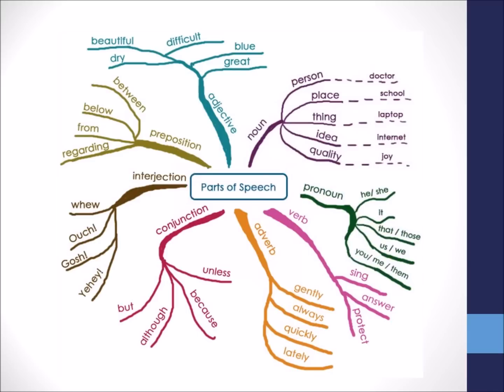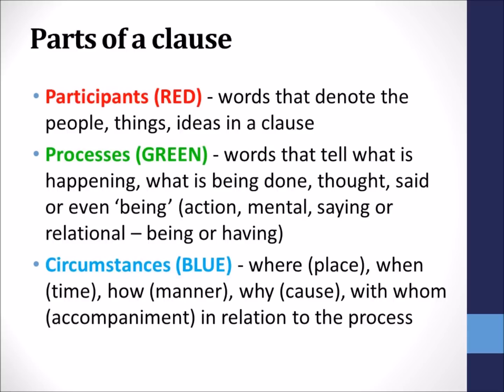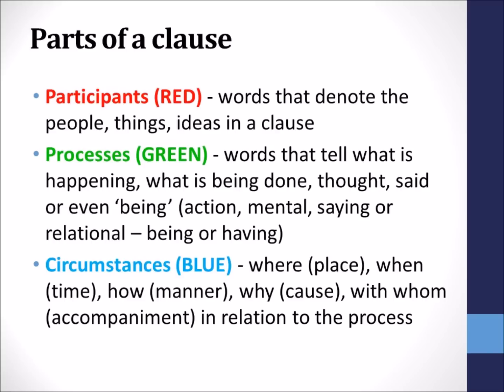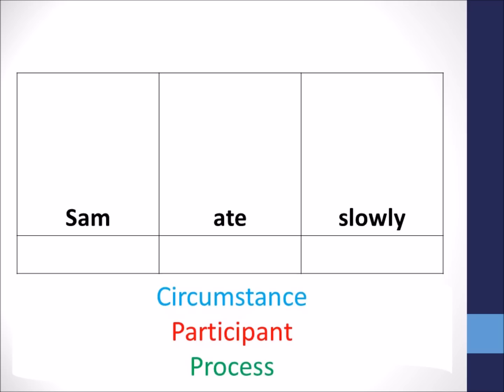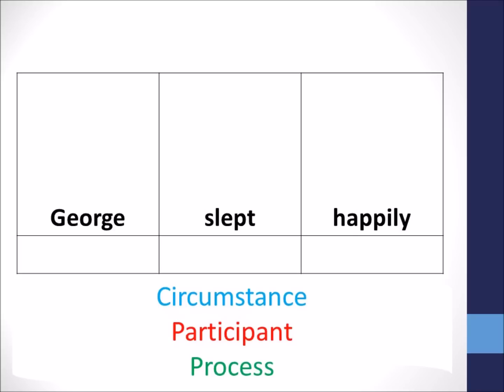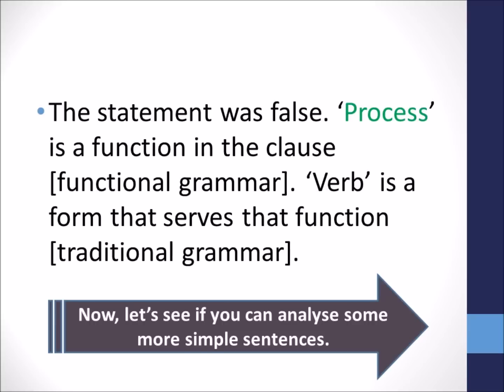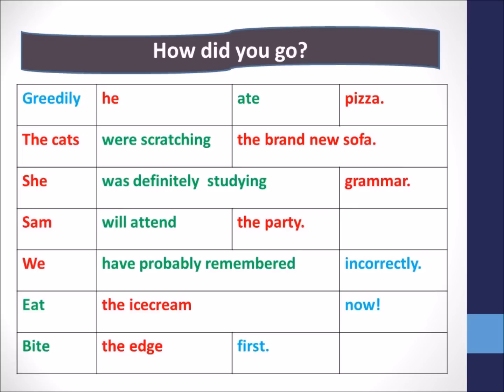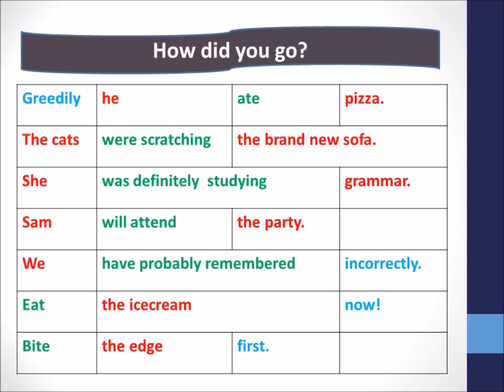CRB005 Grammar Part 1: Prior Knowledge Check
How much do you remember about the different types of words we use in English?